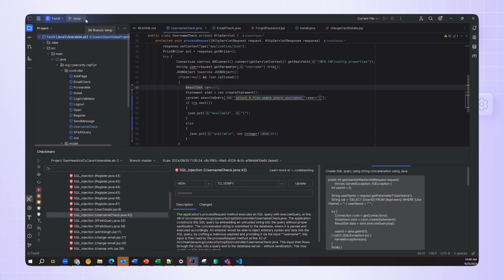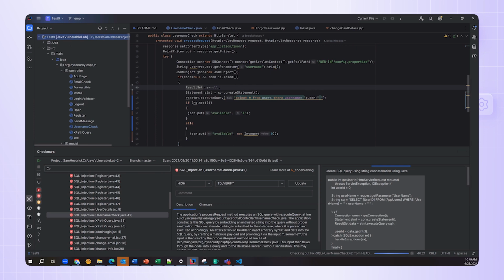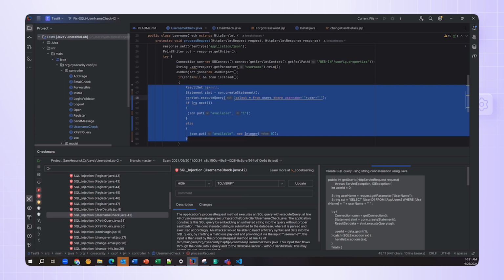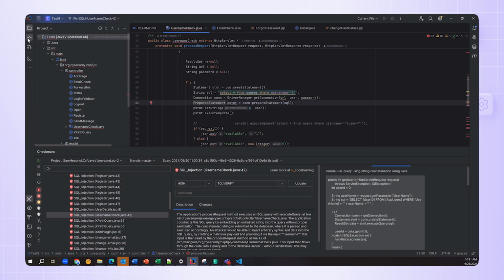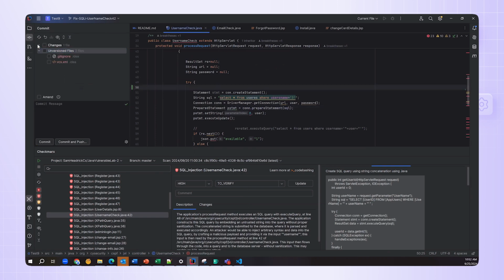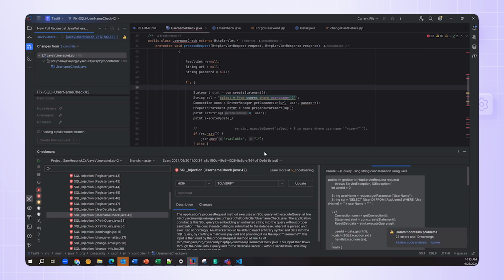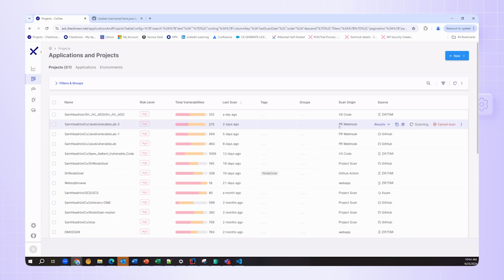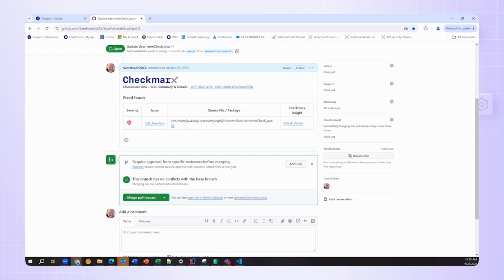PR Requests: How To Generate Them With Checkmarx One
Checkmarx One allows you to integrate essential elements of your developer’s workflow with security. This includes pull requests (or merge requests).
In this film, Sam Headrick, Solutions Engineer at Checkmarx shows you how simple it is to generate a pull request within Checkmarx One offering clever automations that reduce the time it all takes and removing the possibility of corruption from an outside user.